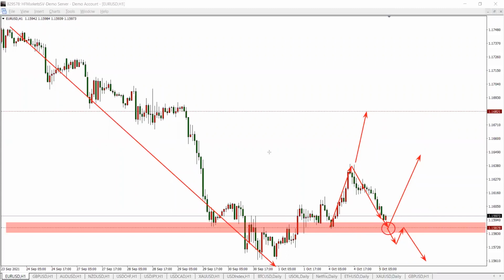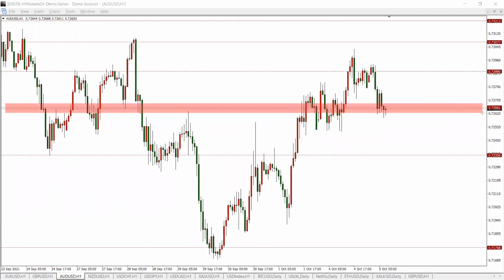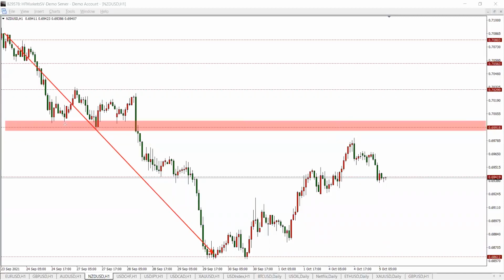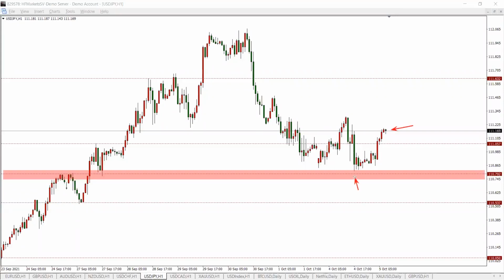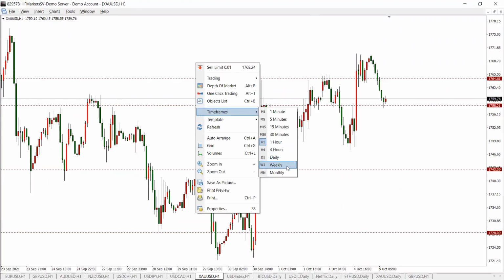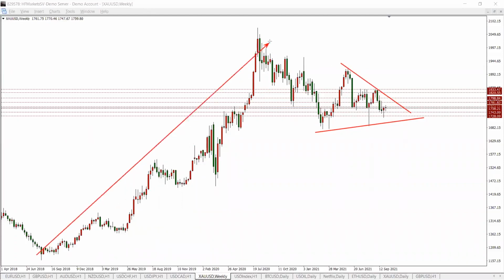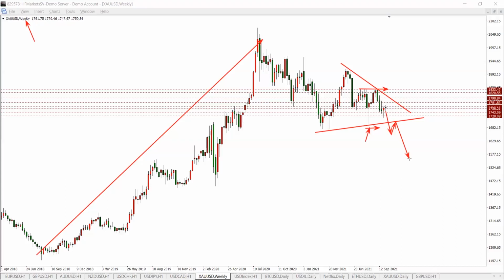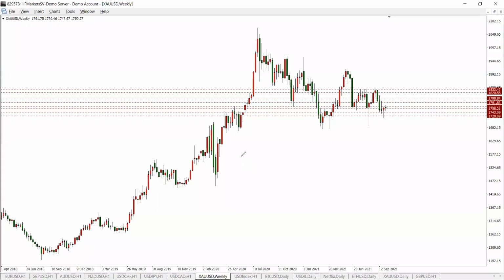Weekly Forex Market Outlook (4Th To 8Th Oct)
In this video, we take a look at what's happening i.e. scouting the Markets for trading opportunities for the week.

Do you want to learn how to be profitable with a low risk method?